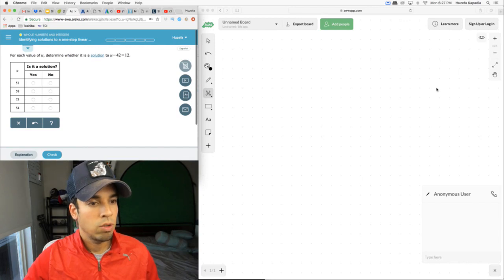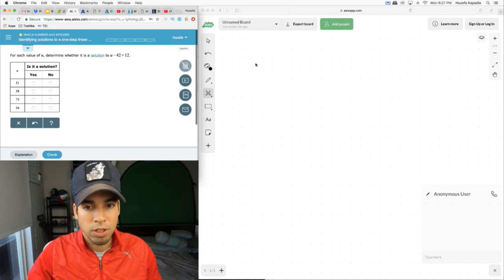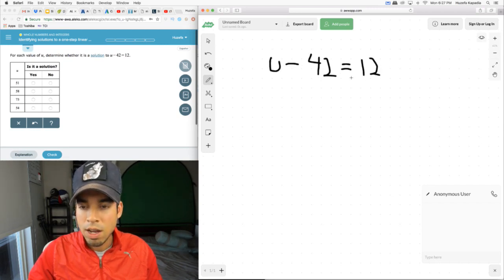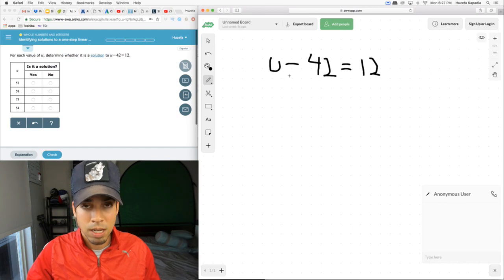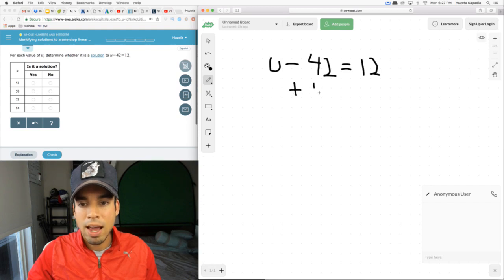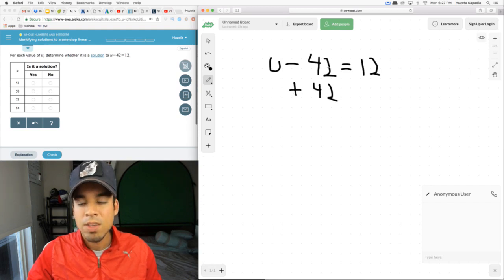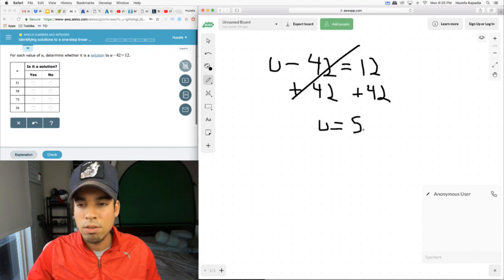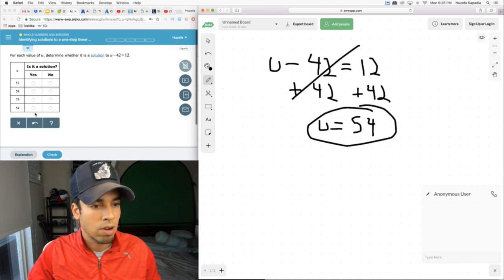ALEKS: Pre Algebra - Whole Numbers and Integers: Identifying Solutions to a One Step Linear Equation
Check out this walkthrough of problems from the Pre-Algebra Pie for ALEKS, the online math curriculum for students everywhere. This is an explanation for how to tackle Identifying Solutions to a One-Step Linear Equation: Problem Type 1.